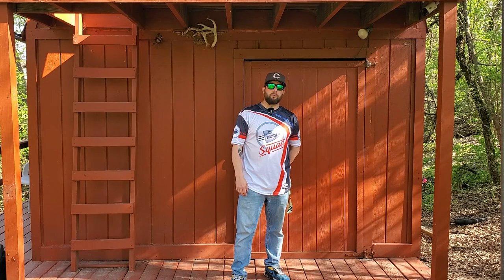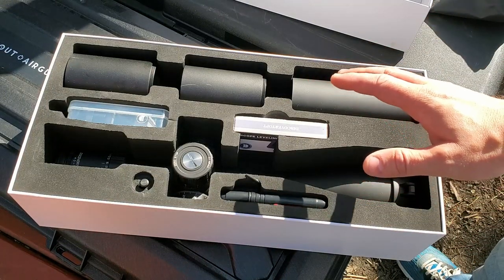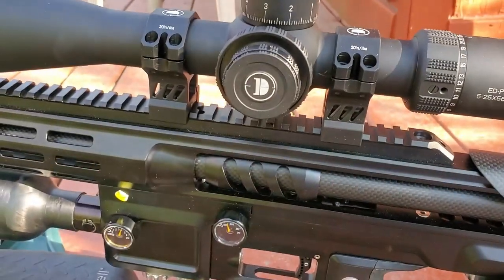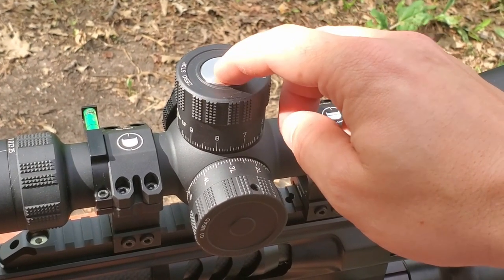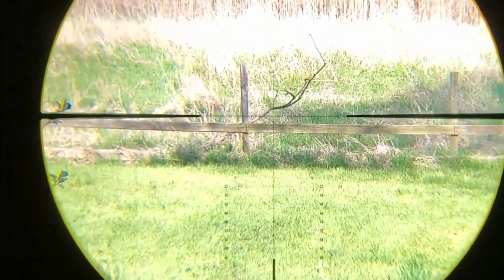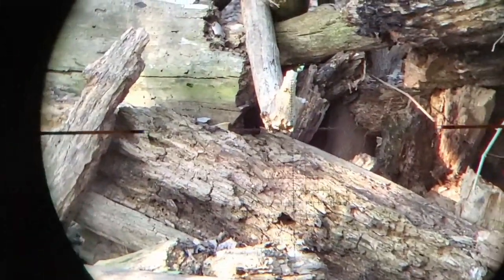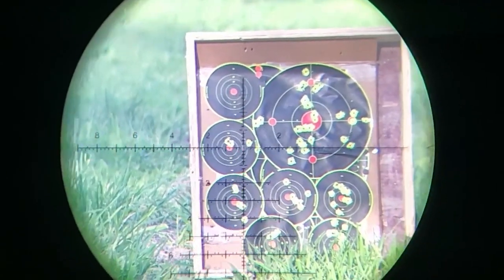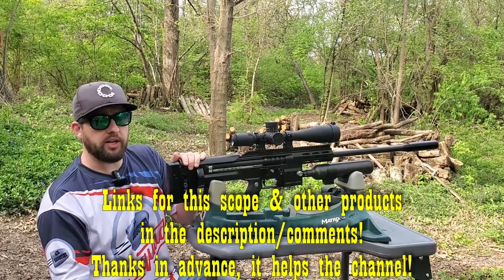Discovery ED PRS 5-25x56 FFP Scope Review & Comparison To Other FFP Scopes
Review of the Discovery Optics ED-PRS 5-25x56 MRAD FFP Scope and comparison to some of my other scopes!
LINKS!

Element Optics Helix 6-24x50 FFP Scope
Element Optics Titan 5-25x56 FFP Scope
Primary Arms 4-16x44 SLx Scope
Wheeler Level kit
Wheel Fat Wrench
Hex bits for torque wrench
Full Wheeler Kit with Boresighter (Great deal! Includes everything)
Caldwell Matrix Bench Rest
Shop on Amazon (in general, just click in) via this landing page to help me ironically tax anti-gun Amazon into supporting a shooting channel! 😂 😂 😂

Nice low-cost PRS bag